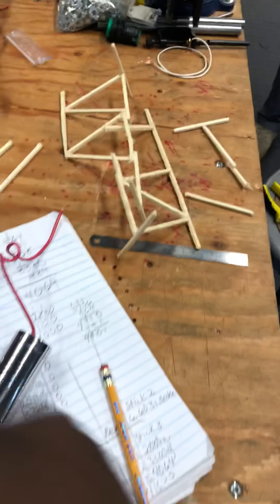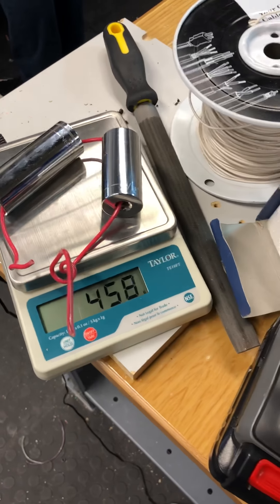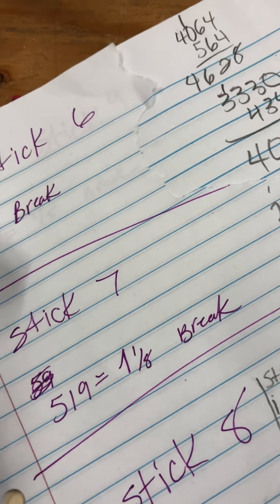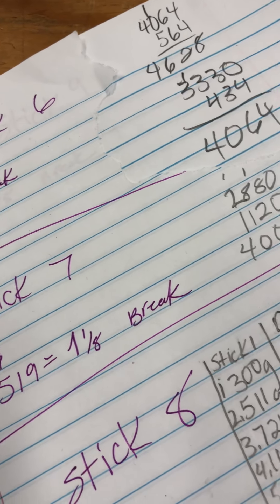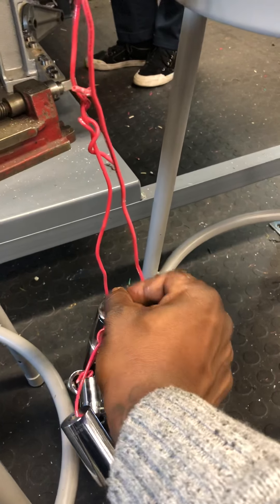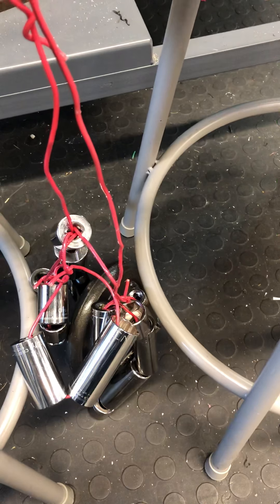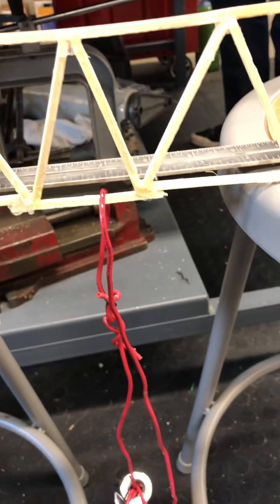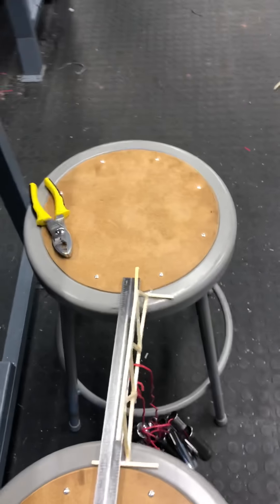October 31, 2018